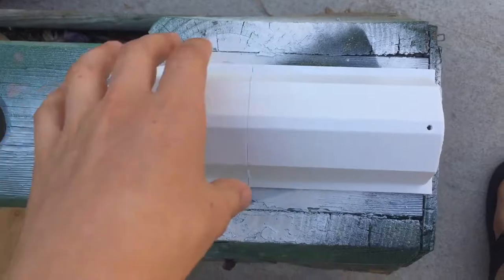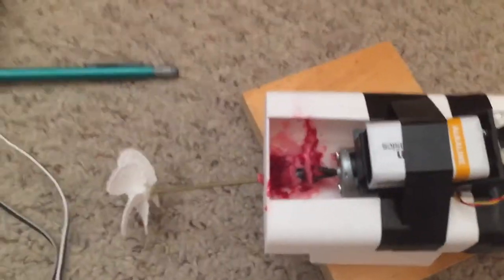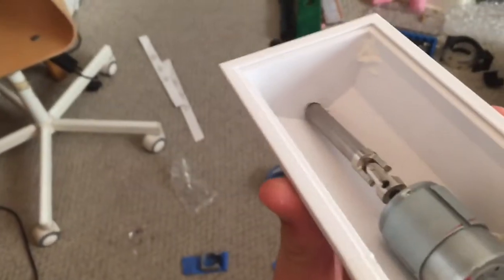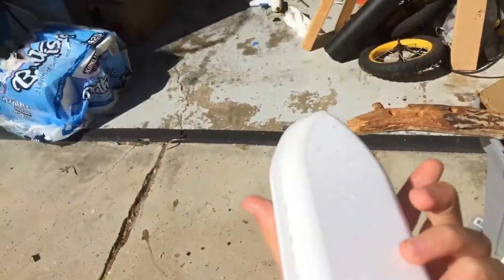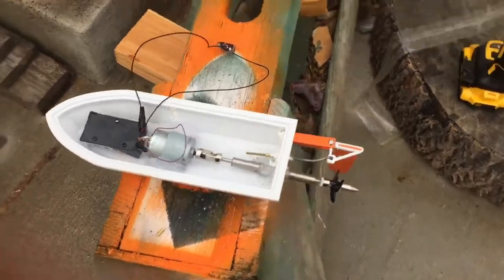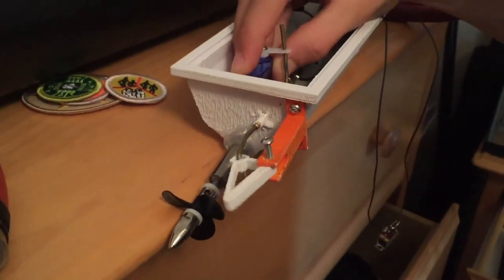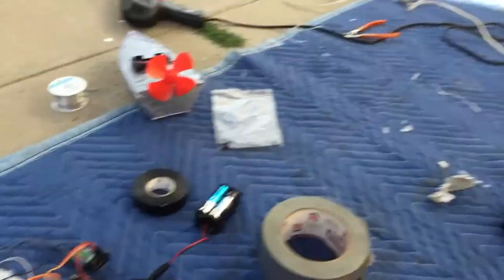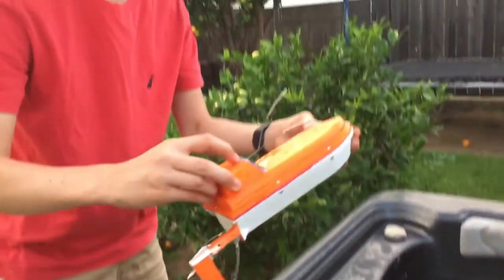Building an RC Lifeboat - Part 1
In this video, I start building an RC lifeboat like Peter Stripol did in this video:

Big thank you to my editor, Jacob, for editing this video!